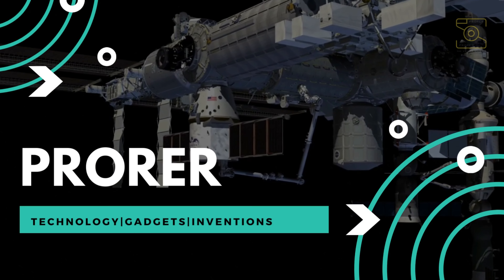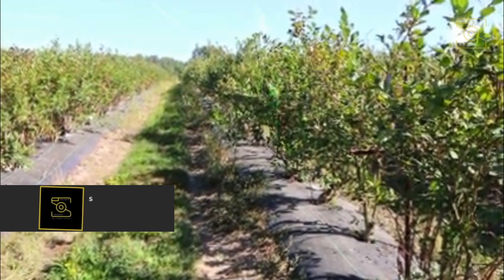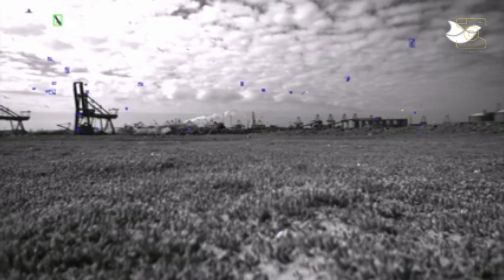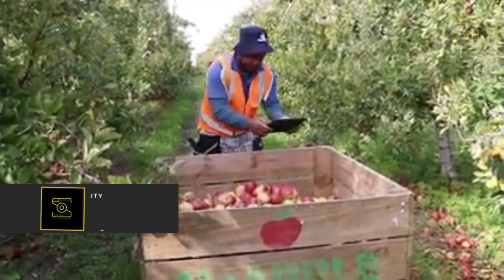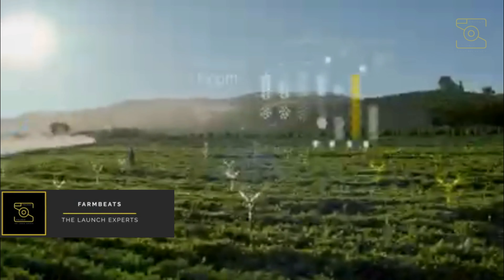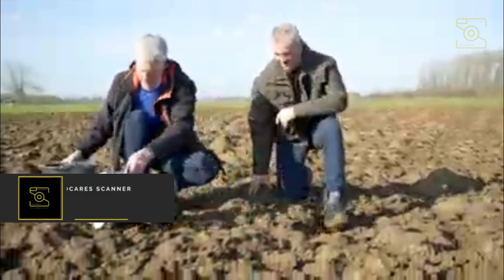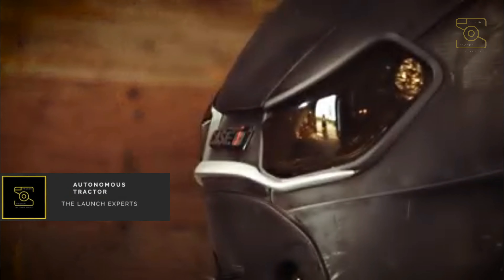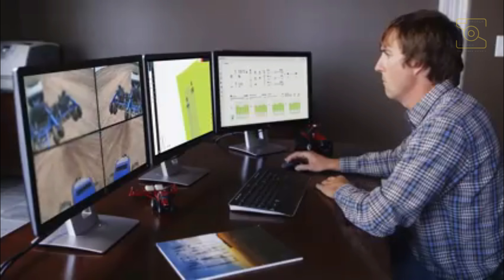6 Future Tools 2022 in Farming and New Inventions | That Increase Productivity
With the global population reaching 8 billion as of 2022, sustainable farming is taking center stage in the agriculture technologies industry. More focus has been placed by governmental and international bodies to achieve “sustainable intensification” in agriculture. Creating more sustainable farming practices increasingly requires adopting new technologies that help with crop management, pest control, quality control, and integrated disease management. These new technologies are important steps to allow current and future generations of farmers to grow without compromising the needs of the earth.

With one in seven people facing starvation on earth, there has been an ever-increasing pressure for farmers to maximize productivity. All while maintaining environmental and economic efficiency. Farmers often face a race against the clock with minimal hands-on deck to plant and harvest, especially with the volatility of recent unpredictable climates.
It is with this that technology comes into play. A technological revolution has brought about new agricultural innovations that will change the landscape of farm and orchard management.

Here we explore just six of these emerging tools that can help today’s farmers achieve precision and increase productivity.

Chapters:
00:00 Intro
01:22 Laser Scarecrows
03:05 Bee Vectoring
04:18 Harvest Quality Vision
05:43 FarmBeats
07:11 AgroCares Scanner
08:34 Autonomous Tractor

|| 🎧 ||5 Minute Countdown | Electronic Music